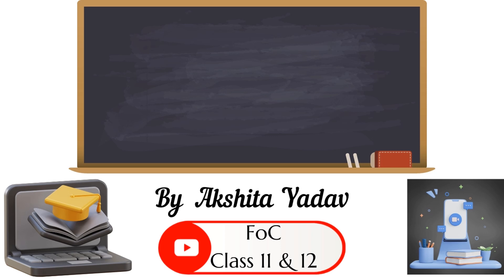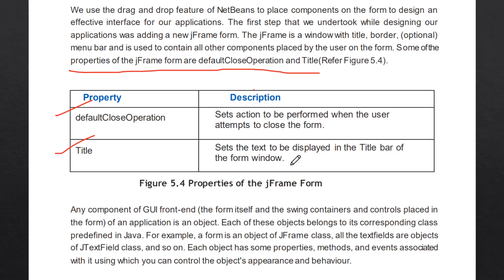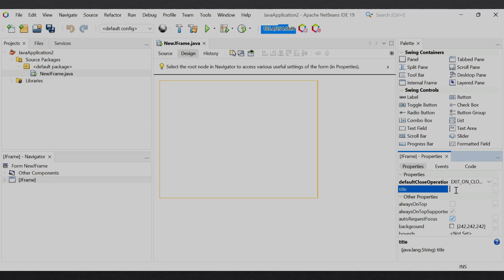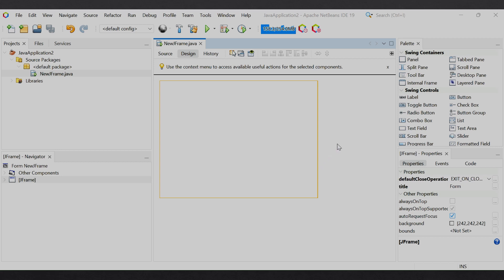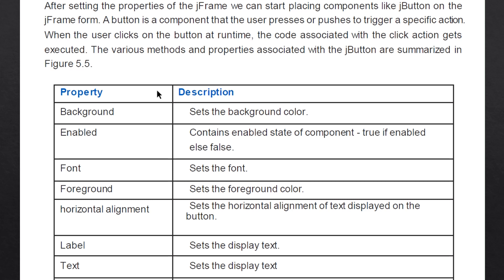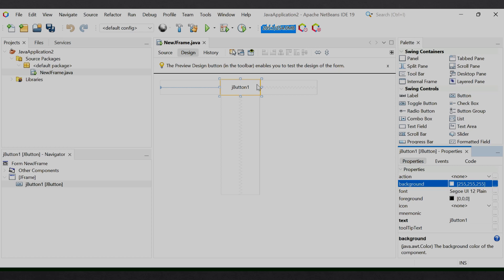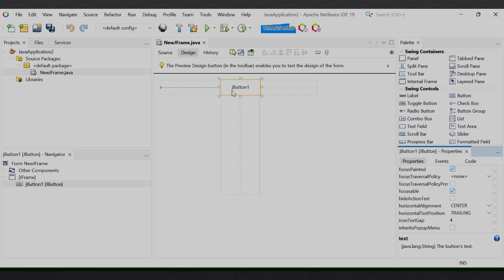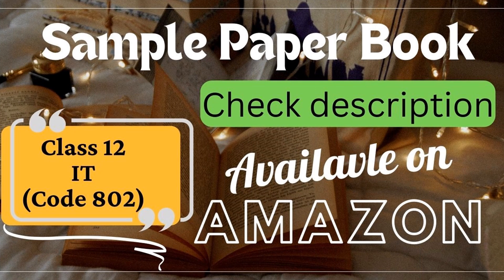Part 2 - Practical Java Programming | NetBeans IDE - Class 11 Information Technology IT Code 802